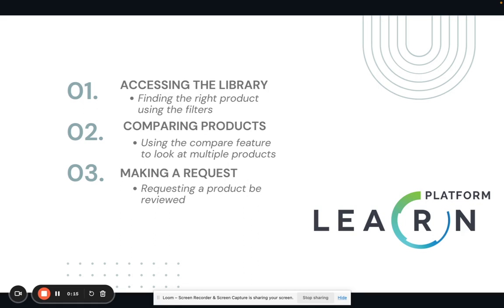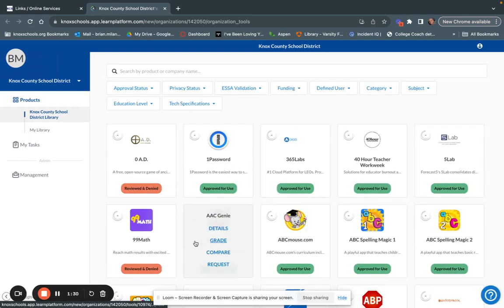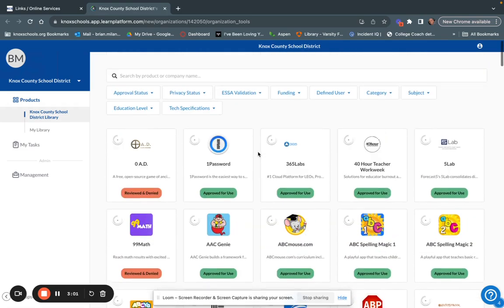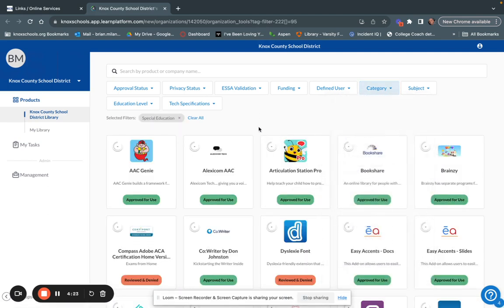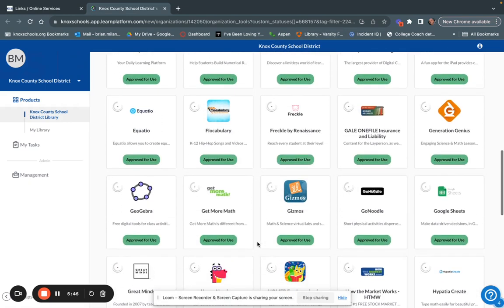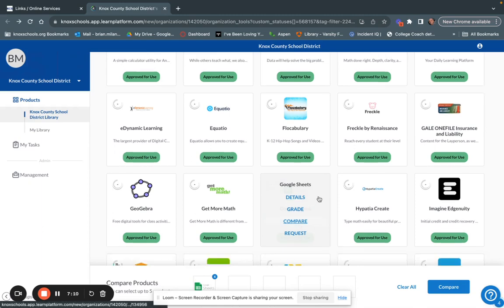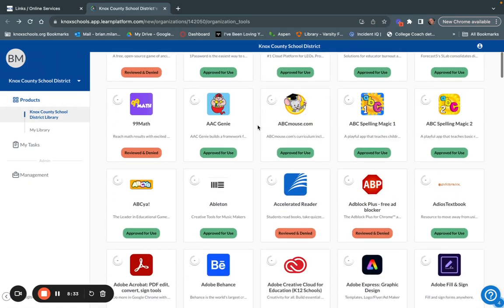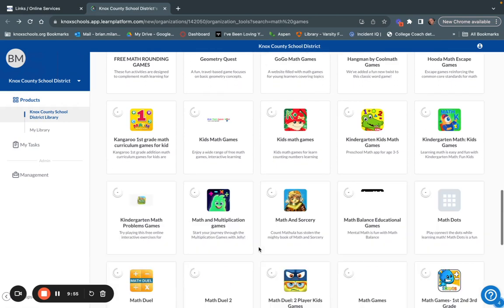Tech Tip Talk Learn Platform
Utilizing Learn Platform to identify resources to be used in the classroom